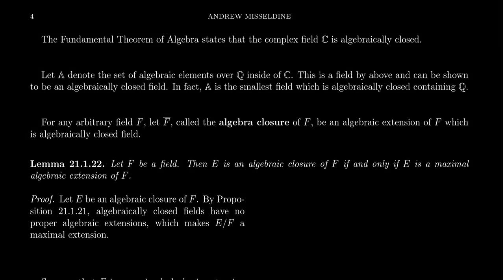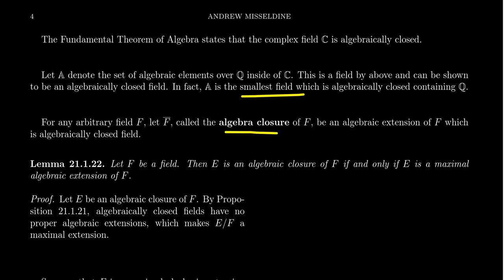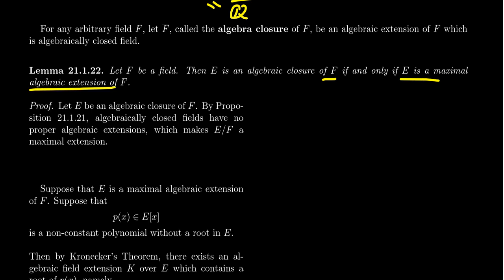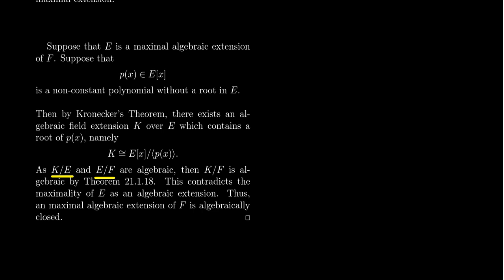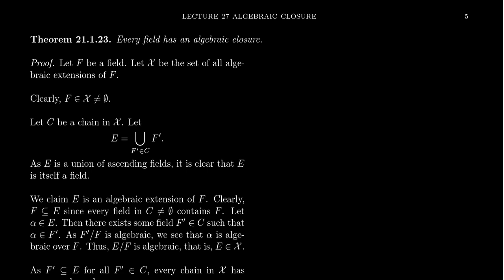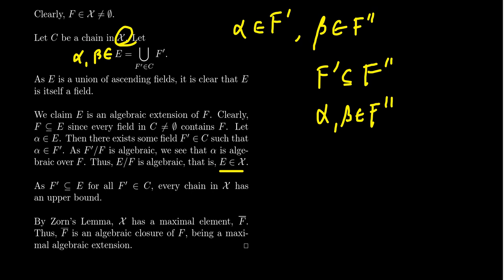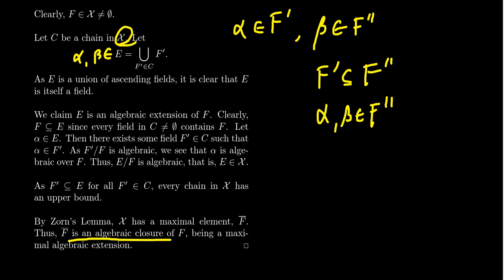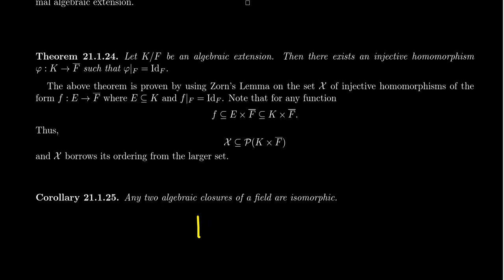Algebraic Closures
In this video, we define the notion of an algebraic closure of a field. We prove that every field has an algebraic closure and that they are unique up to isomorphism, by Zorn's Lemma. We do this by showing that an algebraic closure is a maximal algebraic extension.